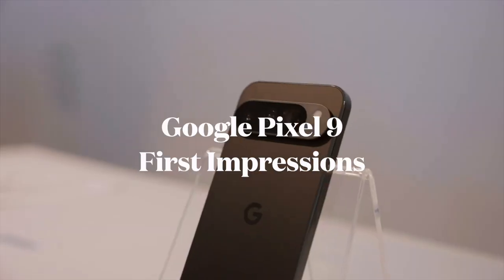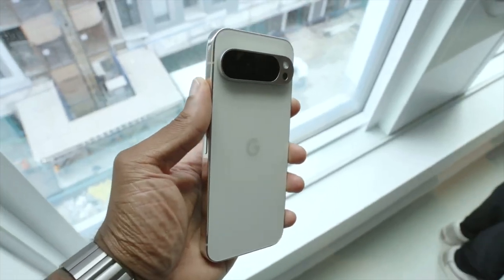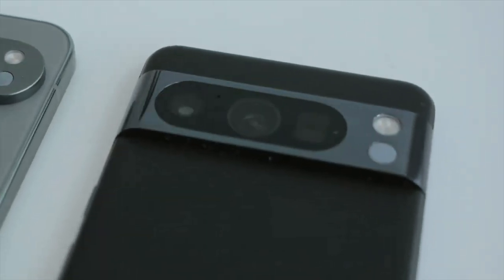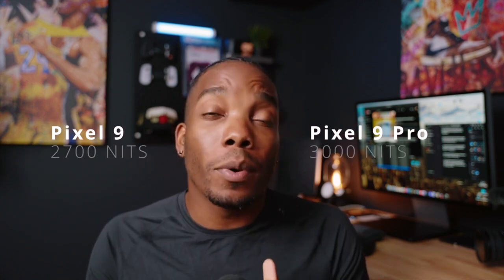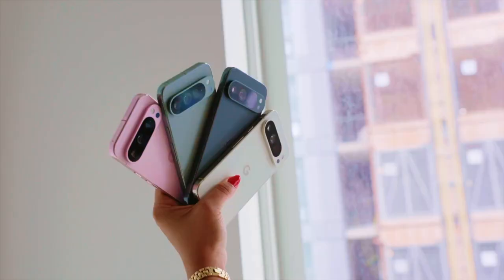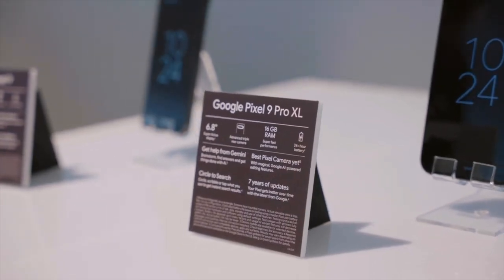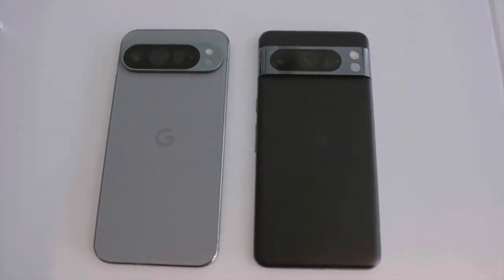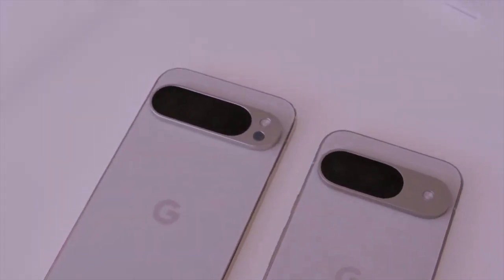Google Pixel 9 First Impressions